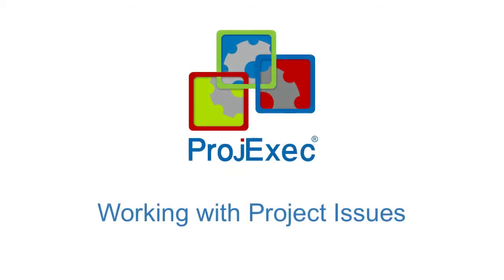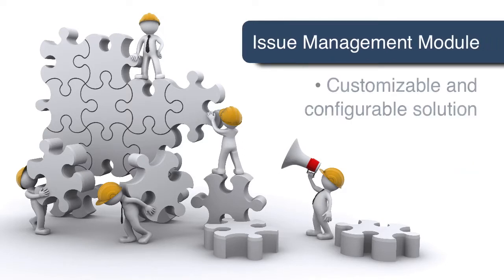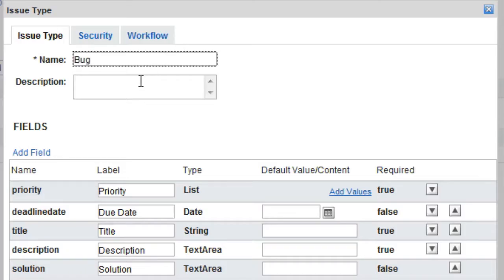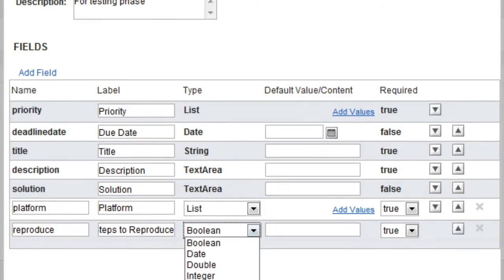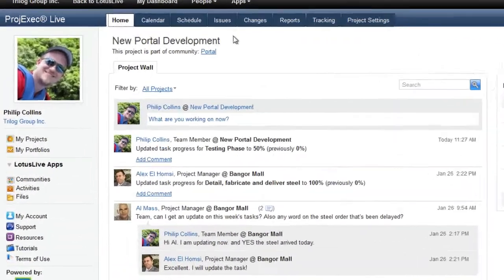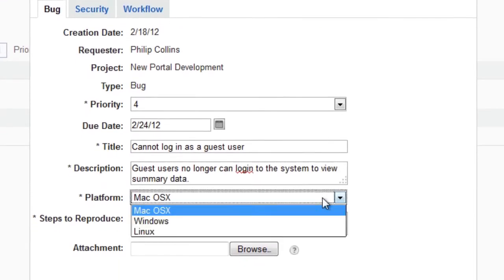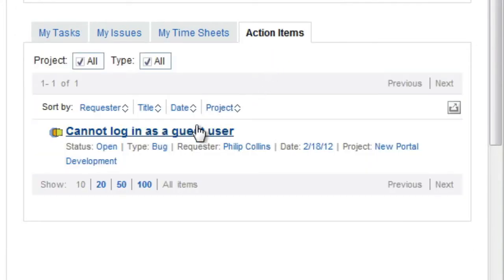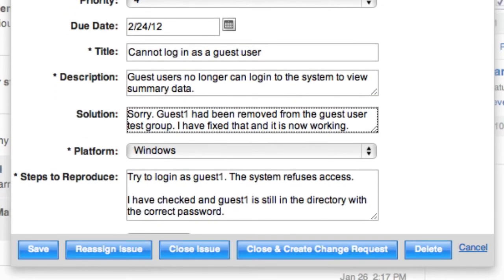ProjExec Tour #11 - Working With Project Issues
ProjExec has all the capabilities needed to manage the issues that arise on a project. Its fully featured Issue Management module provides project managers with a customizable and configurable solution to track and respond to the unexpected.

Projexec ships with a single default issue type, but also allows project managers to define their own Issue Types to reflect the various kinds of situations that are unique to the project. Issues types define the data fields necessary to collect for the issue, the people who will be responsible to manage the issue, and the workflow associated with the issue.

Once an issue arises, any member of the project can create an issue in ProjExec. For example, Phil has identified an issue. To report this to his Project Manager, he simply clicks on the Issues tab, and clicks on the New Issue button. Once the form is completed, the team member submits the issue, after which it is routed to the appropriate project team member to action and escalation.

Al, who is one of the project managers, logs in and sees the issue in her action items for the day. He assigns the issue to Amanda for completion.

Amanda receives the issue, resolves it, and notifies the team by closing the issue.